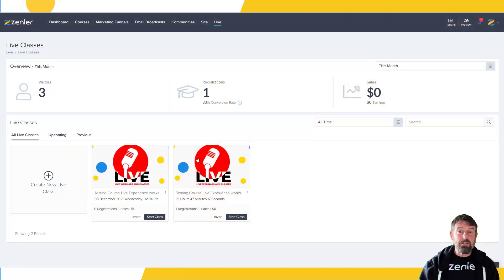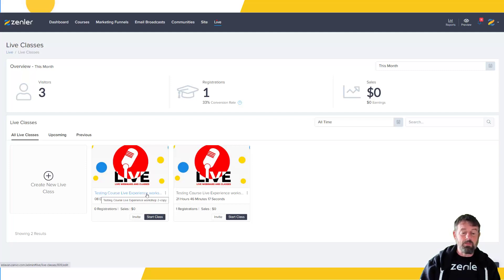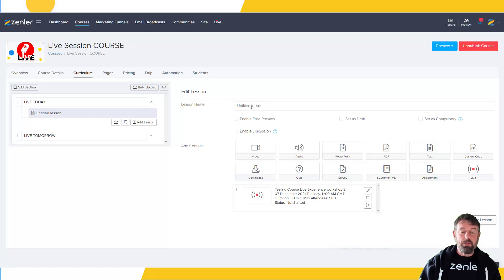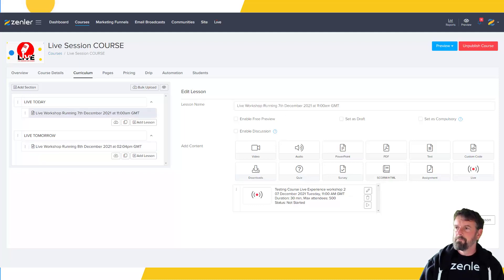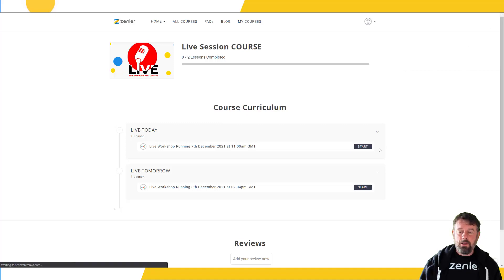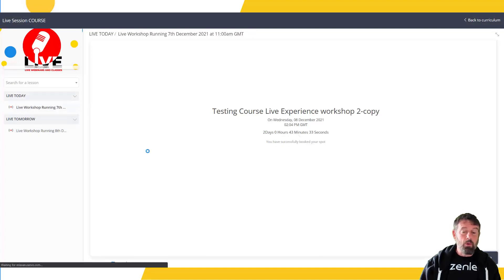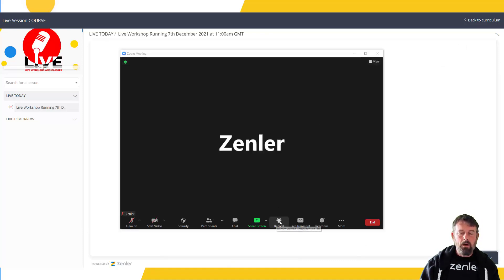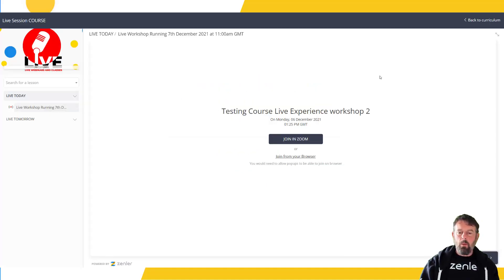Feature Release - Live Class Lessons 🔥🔥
Now you can add Live Class into a Lesson and stream Live into your Course without needing students to register.

🚀 Super excited to announce the Live Class Lessons feature.

Earlier students had to book a spot to be able to attend a live class, not anymore.

New Zenler is the first-ever platform to allow live streaming into your Course without needing any additional Zoom subscription.

Now you can:
✅ Add Live Class into a Lesson using the new LIVE content type.
✅ You can launch Live Class from the Lesson
✅ Live Class will then be streamed into the Live Class
✅ Students can attend the lesson right in the browser without needing to use Zoom clients (if popups are enabled)
✅ Students have the option to attend on Zoom as well.
✅ Students can attend the lesson without needing to book a spot.

✅ New Live Notifications popup
          👉To mark as Going or Not Going to get reminder emails.
           👉 Reminder with Countdown
           👉 Reminder and Join button to join directly without needing to go into the lesson.
✅ Students can turn off and on Live notifications popup from Account then Notifications